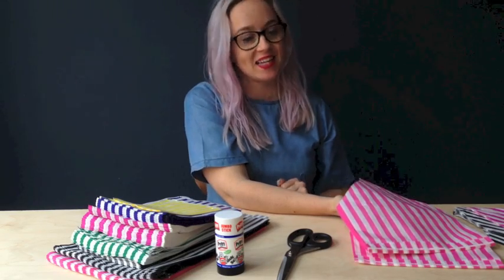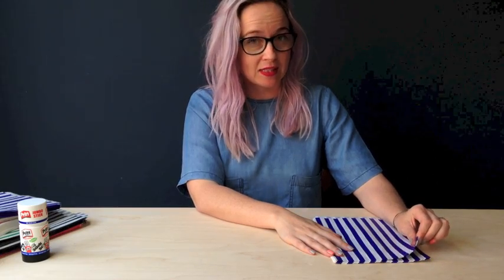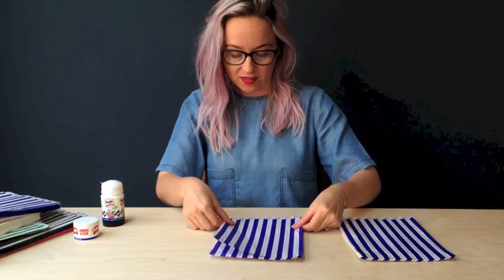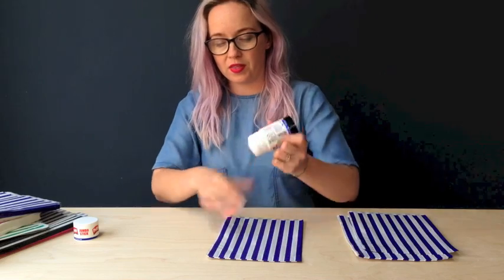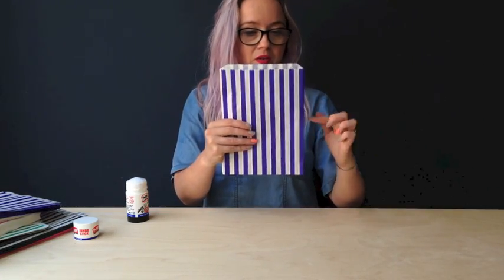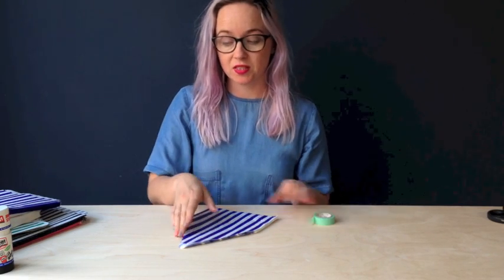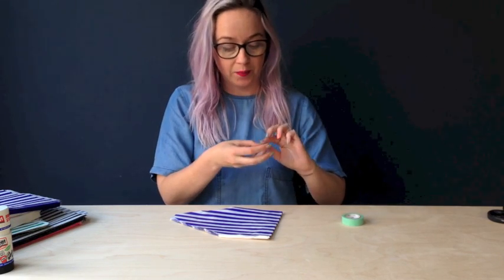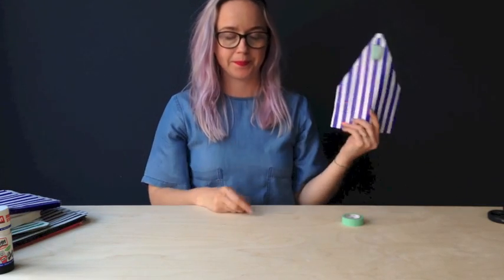MAKE A PAPER BAG STAR in under 5 minutes - KICKASS CRAFT from Ladyland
I recently made these paper stars for my daughter's birthday party. They are super easy because they are made of paper bags. I managed to transform a room in the back of our local pub from a stinky hipster dive bar into a lavish ballerina palace.

I'm also looking forward to busting them out again for Christmas, they would be great for a school fair, window decorations, weddings, bat mitzvahs... you get the idea.